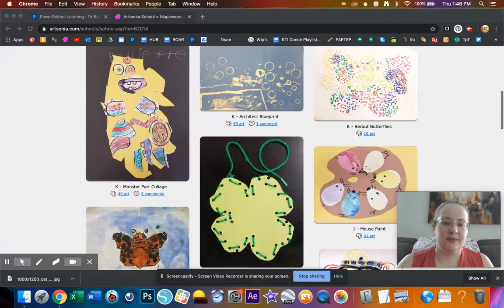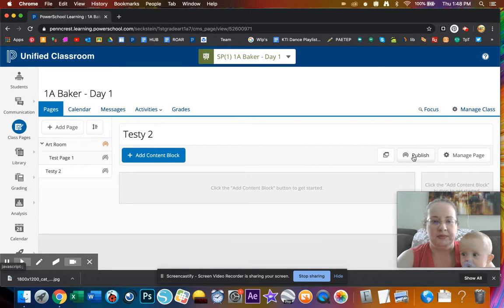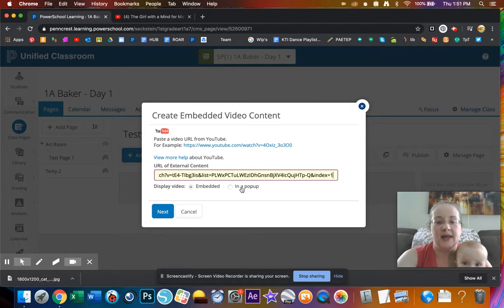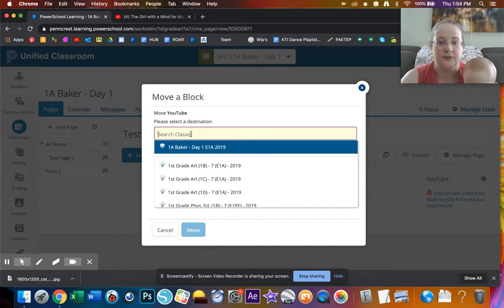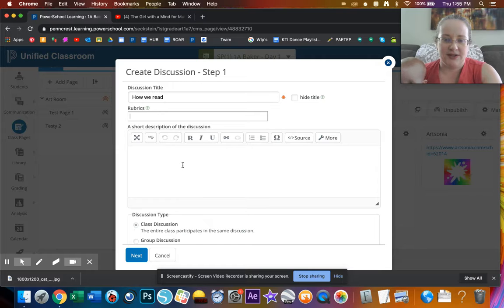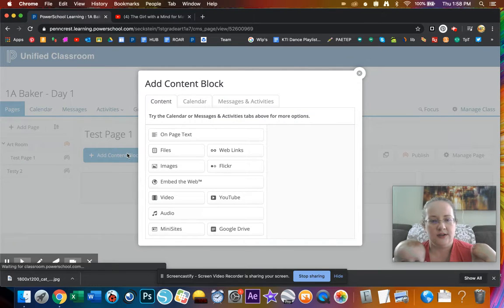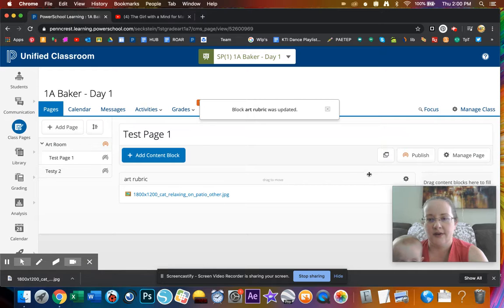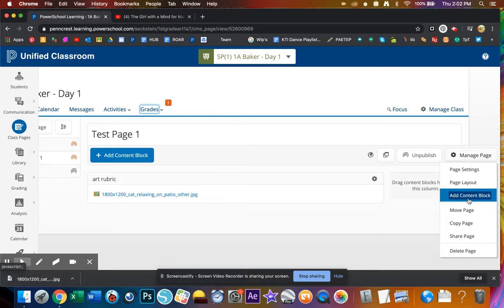9 Unified Classroom - Class Pages pt 2